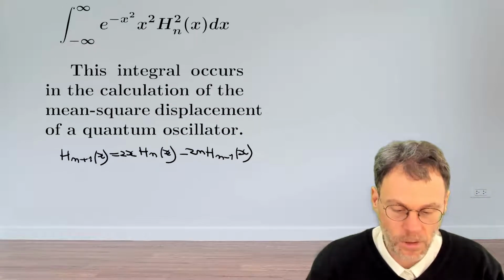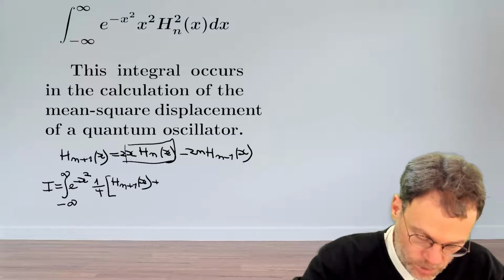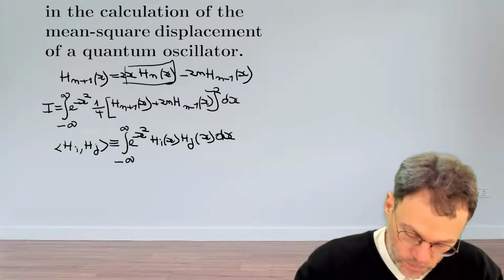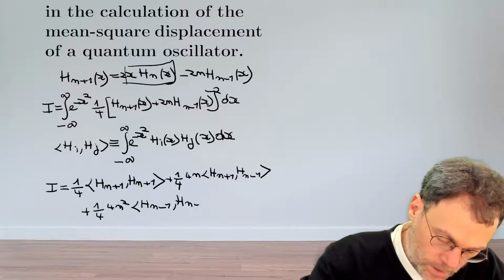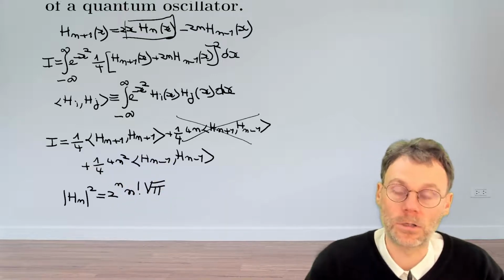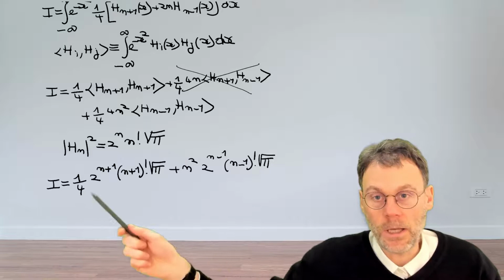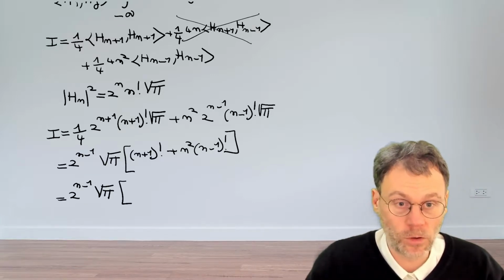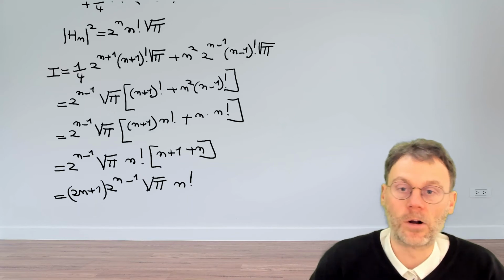EX: A Hermite integral related to oscillators